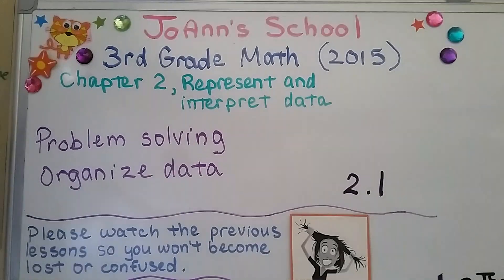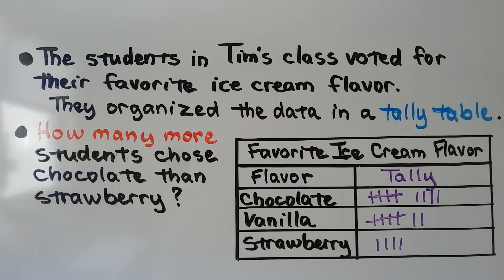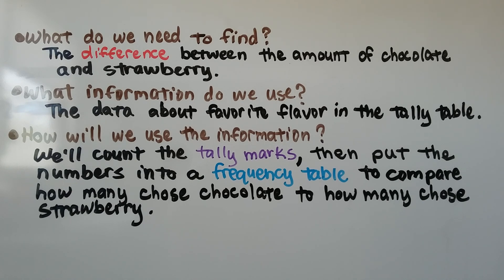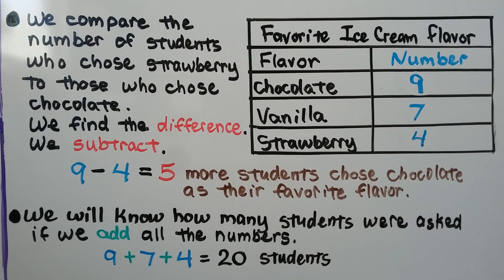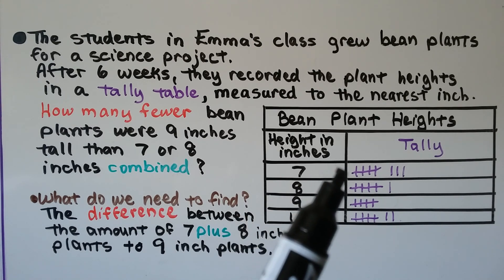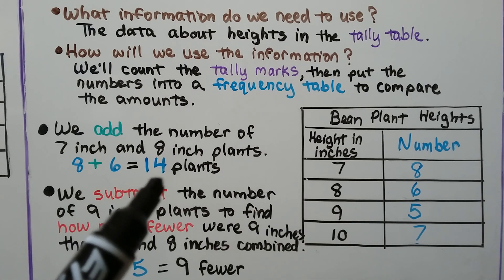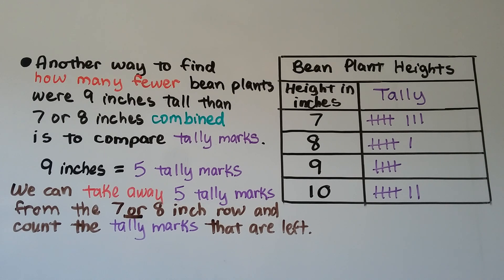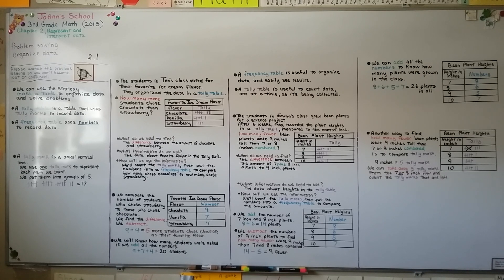3rd Grade Math 2.1, Tally tables & Frequency tables to problem solve & organize data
An explanation of how we can use the strategy "make a table" to organize data and solve problems. We discuss how to use a tally mark to represent items that we count. We solve word problems that involve data in a tally table or frequency table.

MINDS Minds.com/joannsschool